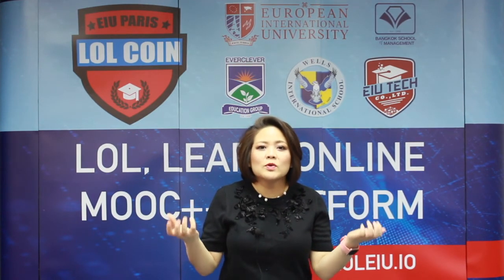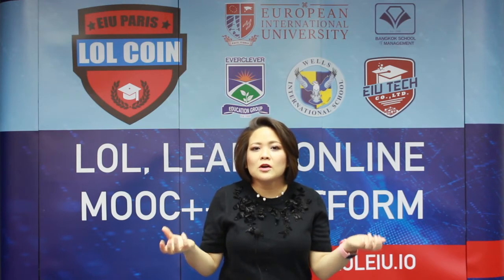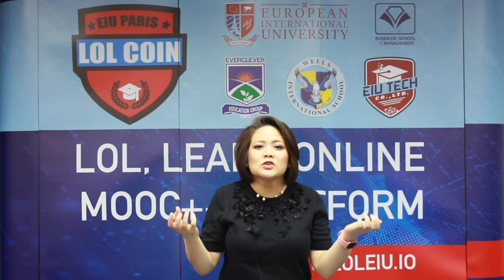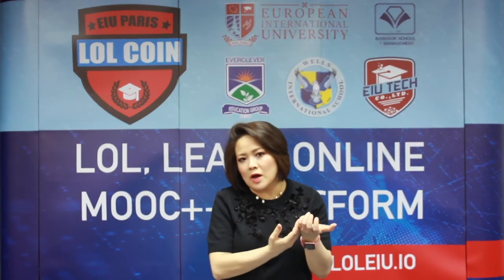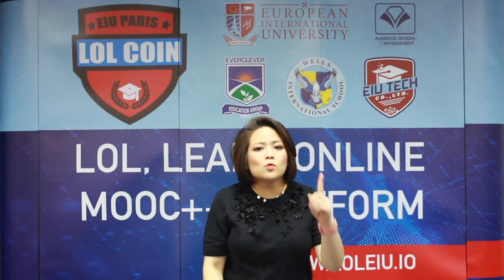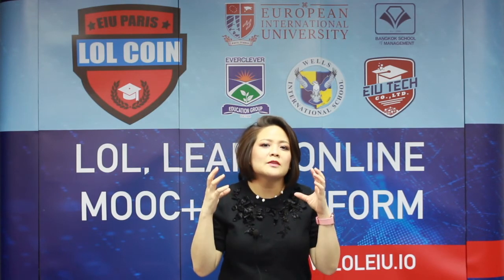Managing Operations - Demand Management and Forecasting (1) - Session 28 : Summary